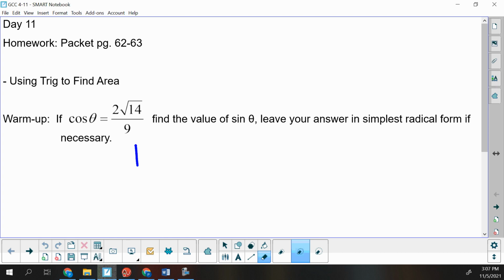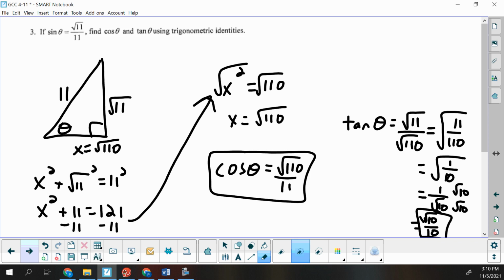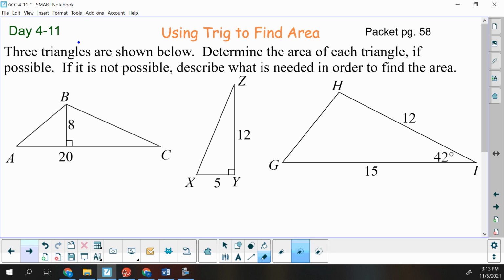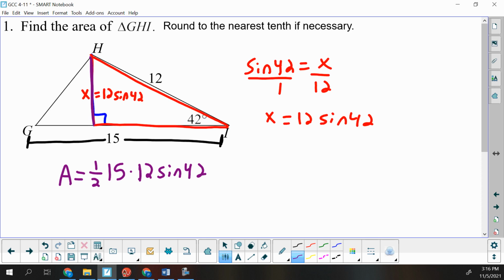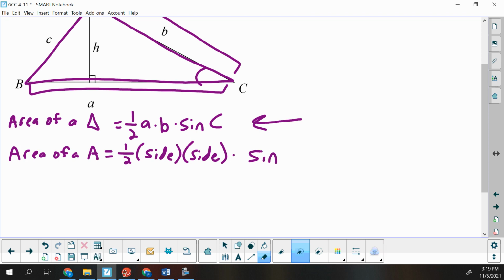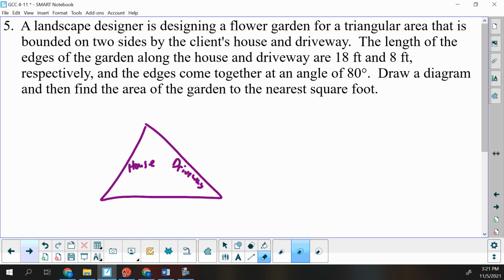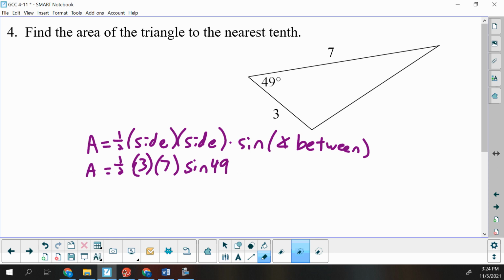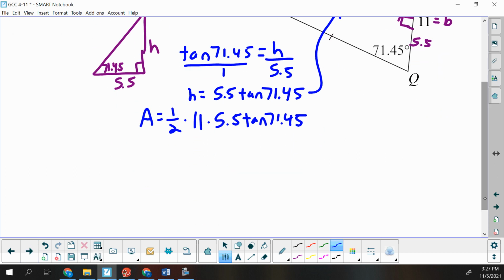Geometry Unit 4 Day 11